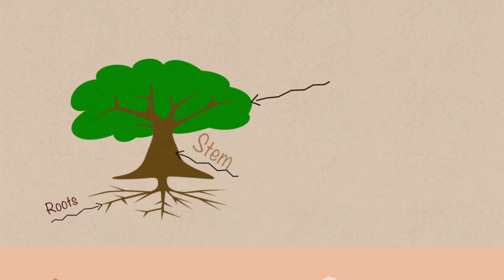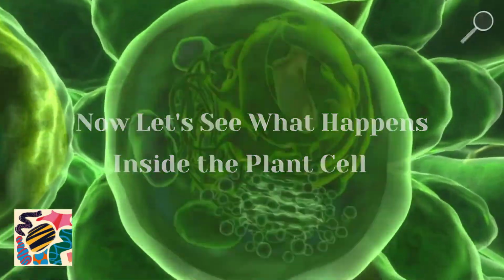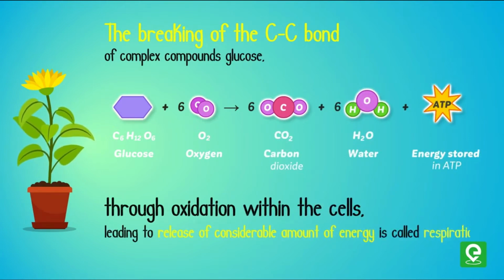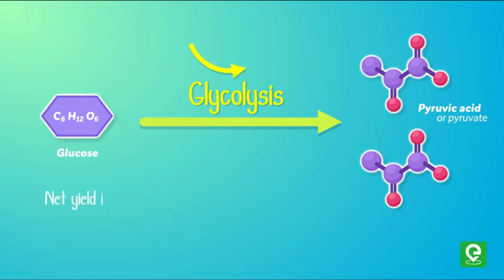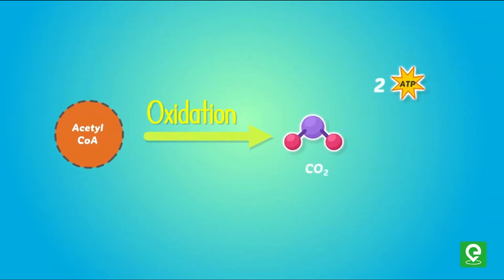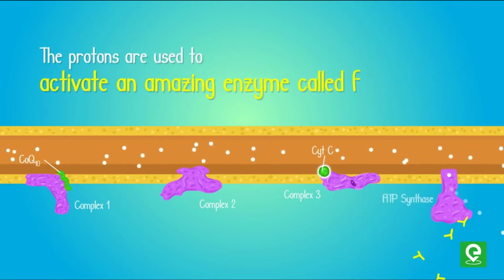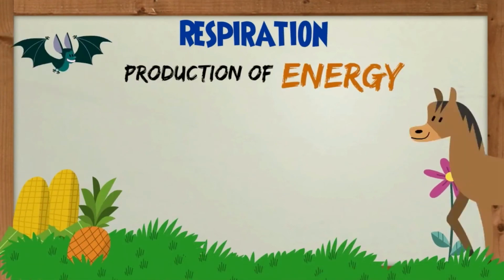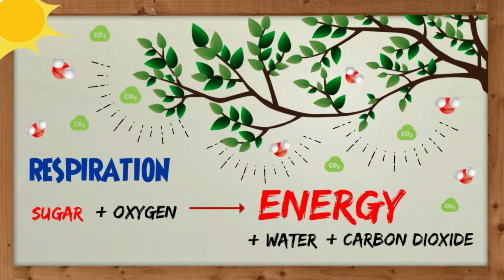Plant Respiration | Plant Physiology | Biology | Glycolysis | Crebs Cylce | ETM chain | A/An/erobic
Do Plants Breathe?

Yes, like animals and humans, plants also breathe.

Plants do require oxygen to respire, the process in return gives out carbon dioxide. Unlike humans and animals, plants do not possess any specialized structures for exchange of gases, however, they do possess stomata (found in leaves) and lenticels (found in stems) actively involved in the gaseous exchange. Leaves, stems and plant roots respire at a low pace compared to humans and animals.

Breathing is different from respiration. Both animals and humans breathe, which is a step involved in respiration. Plants take part in respiration all through their life as the plant cell needs the energy to survive, however, plants breathe differently, through a process known as Cellular respiration.

In this process of cellular respiration, plants generate glucose molecules through photosynthesis by capturing energy from sunlight and converting it into glucose. Several live experiments demonstrate the breathing of plants. All plants respire to provide energy for their cells to be active or alive.

Let us take a look at the respiratory process in plants.

The process of respiration in plants involves using the sugars produced during photosynthesis plus oxygen to produce energy for plant growth. In many ways, respiration is the opposite of photosynthesis. In the natural environment, plants produce their own food to survive.

They use the carbon dioxide (CO2) from the environment to produce sugars and oxygen (O2), which can later be utilized as a source of energy. While photosynthesis takes place in the leaves and stems only, respiration occurs in the leaves, stems and roots of the plant. The process of respiration is represented as follows:

C6H12O6 + 6O2 → 6CO2 + 6H2O + 32 ATP (energy)

As with photosynthesis, plants get oxygen from the air through the stomata. Respiration takes place in the mitochondria of the cell in the presence of oxygen, which is called "aerobic respiration". In plants, there are two types of respiration: dark respiration and photo respiration. The first kind occurs in the presence or absence of light, while the second occurs exclusively in the presence of light.

Role of air temperature
Plant respiration occurs 24 hours per day, but night respiration is more evident since the photosynthesis process ceases. During the night, it is very important that the temperature is cooler than during the day because plants can experience stress. Imagine a runner in a marathon. The runner respires at higher rates than a person standing still; therefore, a runner’s rate of respiration is higher and the temperature of the body increases. The same principle applies to plants, as temperature at night increases, the respiration rate increases and consequently temperature increases. This action could result in flower damage and poor plant growth.

Roots need oxygen
As mentioned above, roots respire too! One of the functions of the substrate is to serve as a site for air exchange between the root zone and atmosphere. In other words, roots breathe oxygen like we do. Different plants have different oxygen requirements for their root systems. For example, the root system of a poinsettia requires a lot of oxygen, so it is best to use a substrate with high air porosity, while hostas can live well in a substrate with a high water holding capacity. A defense mechanism for plants under waterlogged or excessively dry conditions is to grow aerial roots from the stem just above the root crown; however, the ambient relative humidity must be high to sustain root growth outside the substrate

Ideal root zone conditions
The key to ideal plant growth is to maintain the optimum root zone environment without sacrificing finances. Did you know that roots can take oxygen from the water for respiration, although not as much as from the air? Therefore, it is important to water plants until you obtain some leachate (15-30% by volume is recommended) as this will flush out old stagnant air and exchange it for fresh oxygen. Another factor to consider is the substrate's temperature. As temperature in the root zone increases, the oxygen concentration of the water decreases.

Importance of air in organic substrates

Root respiration is more important to consider in organic production because the root zone is full of natural microorganisms responsible for converting organic nutrients into usable ions. These microorganisms require oxygen since they work and respire too, so the substrate must maintain enough oxygen for both the roots and microorganisms. Therefore, it is a good idea to select a high porosity growing medium and to use containers that are deeper, because they will drain well after watering, leaving behind a good reservoir of air.